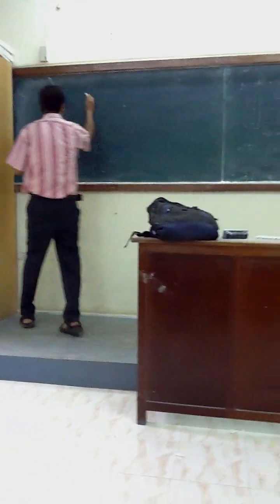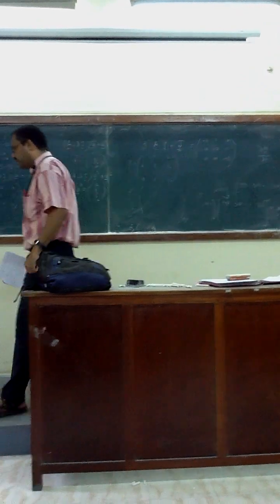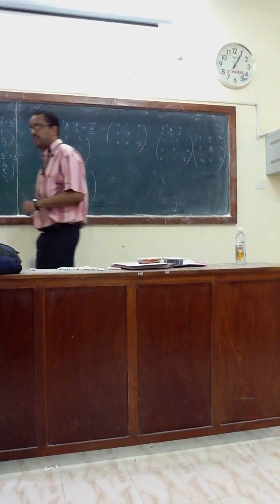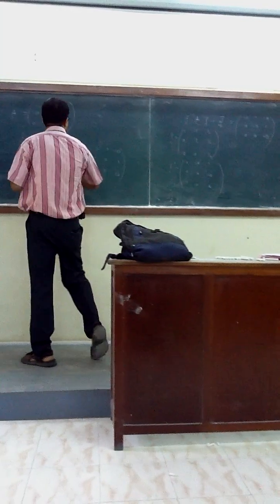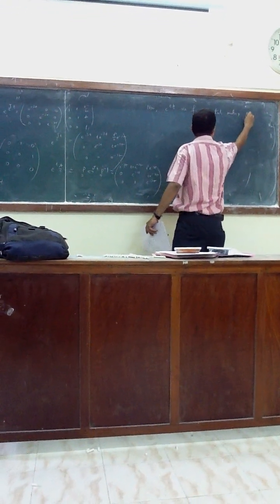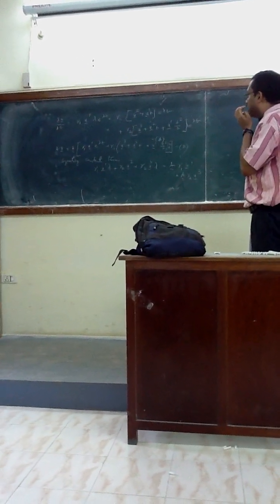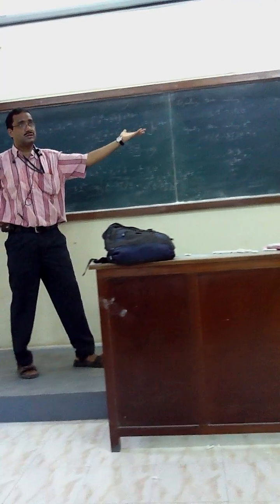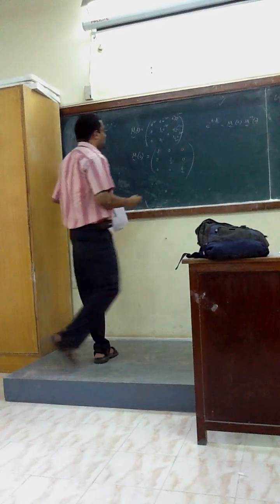Lecture 25 - Mathematical Methods in Chemical Engineering - Dr Tanmay Basak